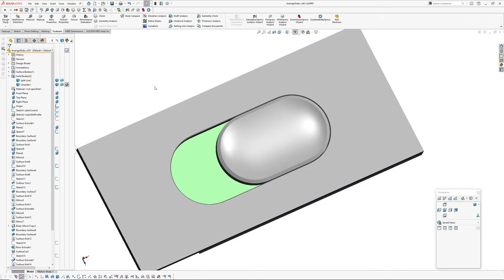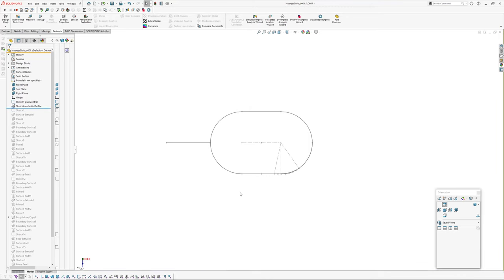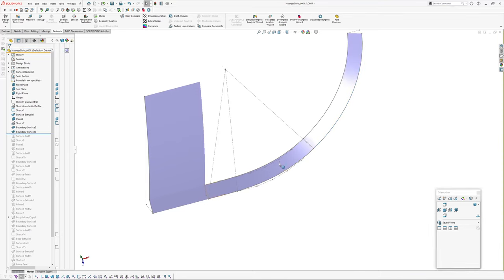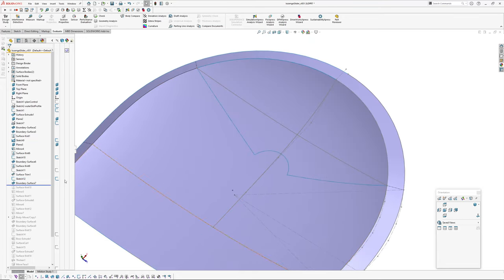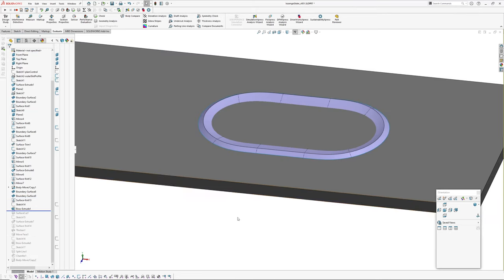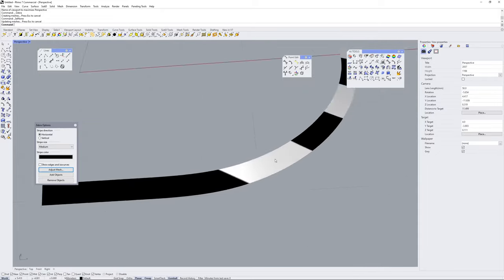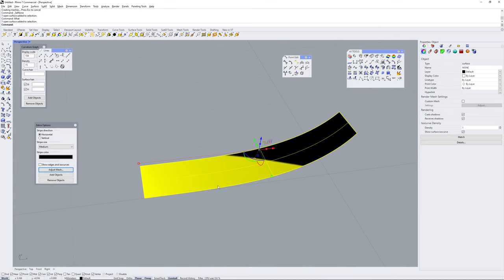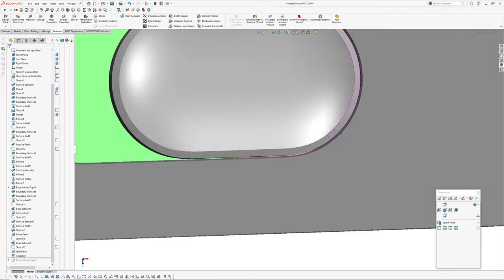Modelling a G3 Lozenge/Pill Switch in Solidworks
In this video I explore building a lozenge or pill shaped slider, using G3 constraints where possible. I roll forwards through the model explaining how I constructed the switch, which in this case uses an arc at each end, connected to the straight sides using a degree 7 style spline, with G3 constraints.

I did discover a few things... sweeping a line along a degree 7 spline path resulted in a lower order surface, and the swept surface deviated from the path. Perhaps that could be a topic for a future video.

You can download the model used in the video here. Note that the file is SW2021